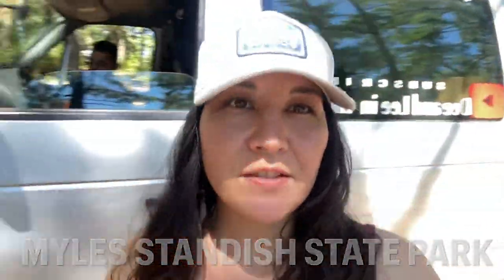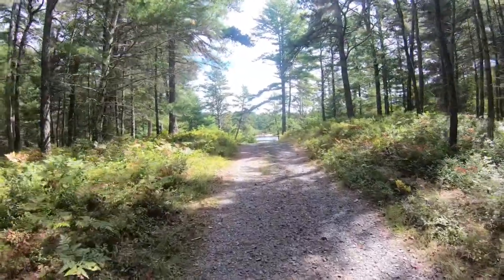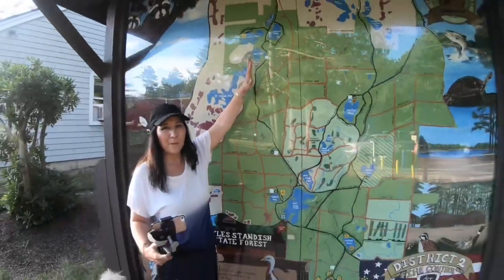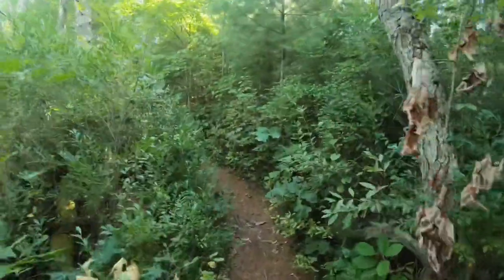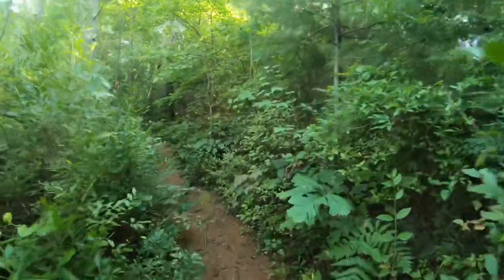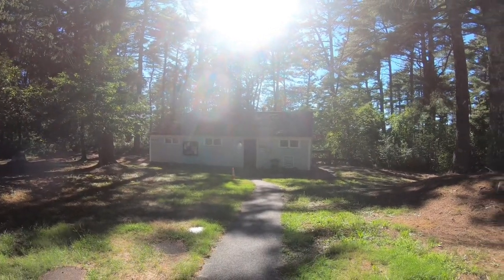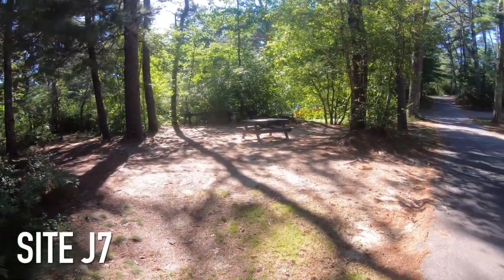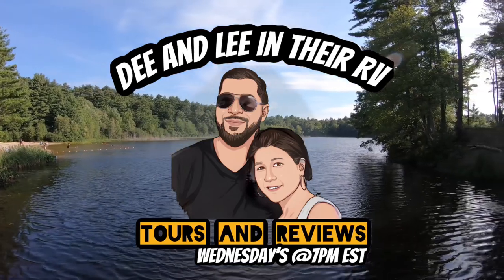Myles Standish State Forest/we found the best campsite in the northeast/site by site tour and review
Dee and Lee tour and review Myles Standish state forest in Massachusetts. They book the best campsite they’ve ever seen in 2 seasons. They tour and review this massive 12,400 acre campground while showing their viewers as many campsites as possible in hopes of helping the camping/rving community find their perfect site for their next adventure. This campground will go on their top 5 list of season 2. This one doesn’t disappoint

COME SHOP OUR AMAZON STORE!

ZMeup9vLR/